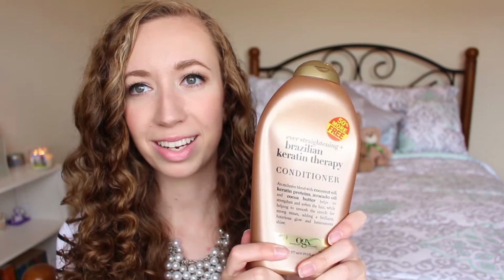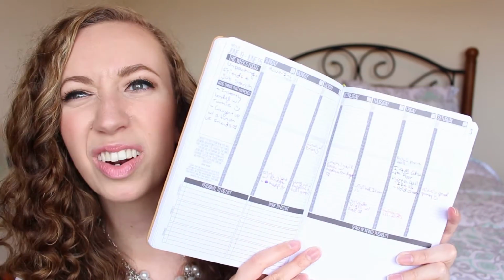What I've Been Loving Summer 2016 | Curlyhairlove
Hi loves! Today I’m sharing products, music and other things I’ve been loving recently. =) Open for links!

Beauty:

Organix Keratin Conditioner
CHI Keratin Silk Infusion
Target Up & Up Beauty Sponge

NYX Color Correcting Concealer

Maybelline Define and Fill Duo in Blond

FTC - This video is not sponsored and all opinions are my own.